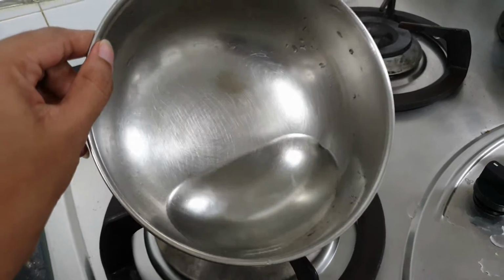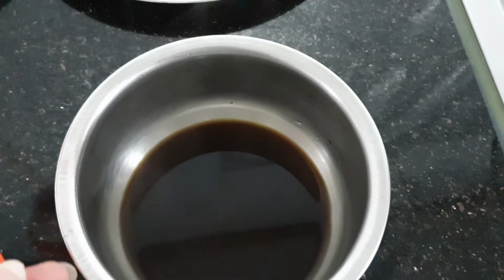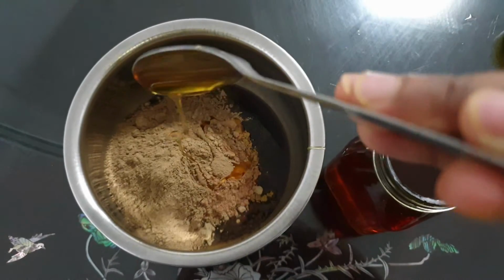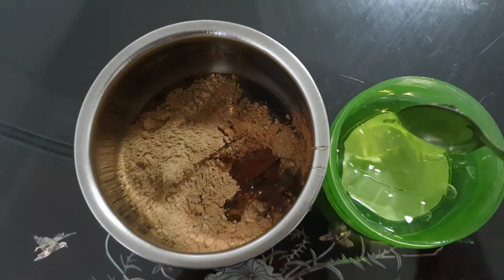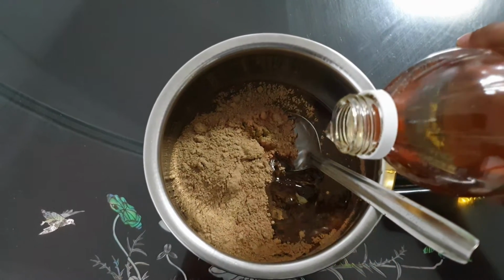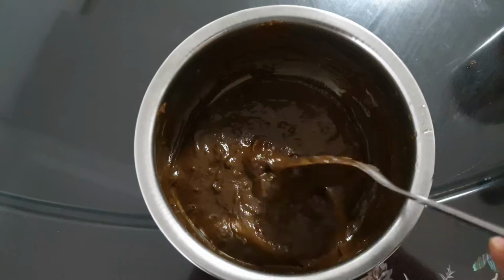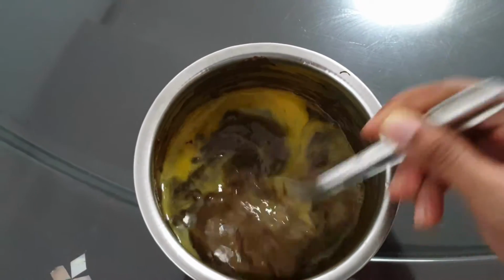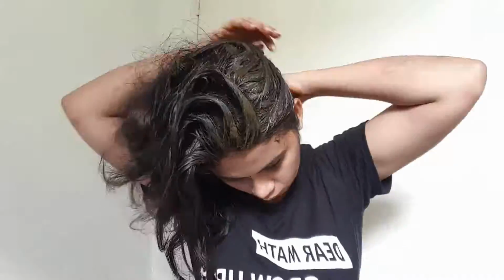How to Apply Henna to hair at HOME! | HENNA PACK WITH SECRET Ingredients | GET SUPER STRONG HAIR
Hi Viewers ,

In today's video I am showing how to prepare henna pack and how to apply it on hair. You can use this hair mask to get strong and shiny hair .